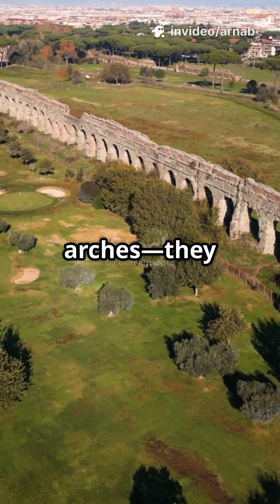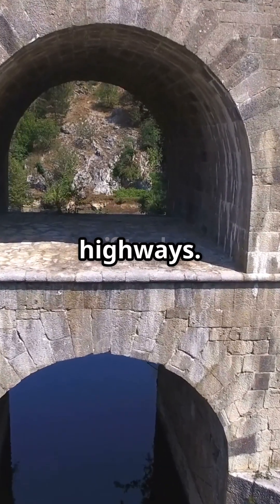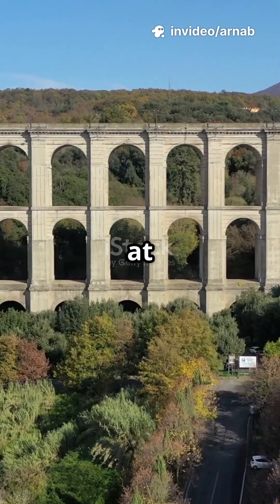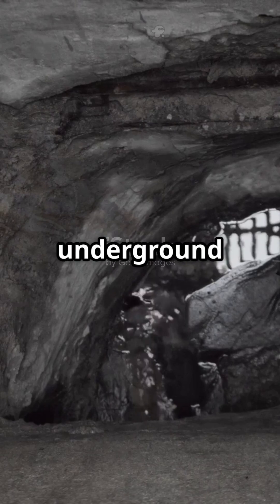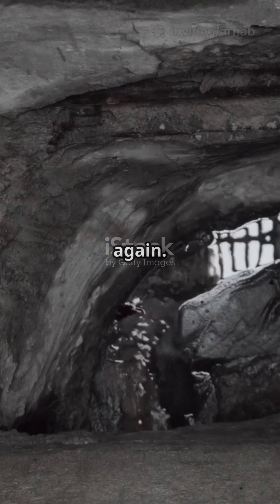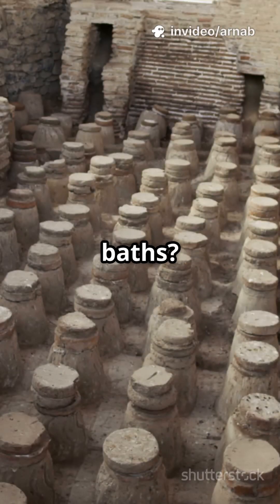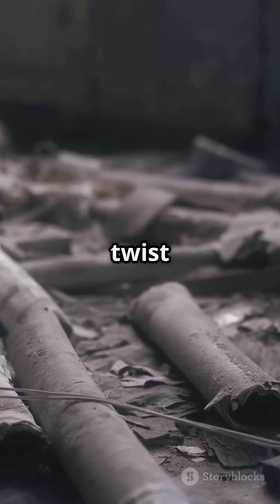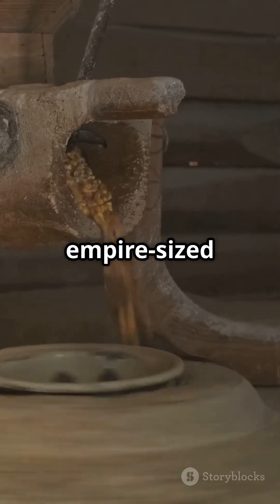Rome’s Hidden Water Super-Machine 💦🏛️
Did you know Rome's aqueducts used only GRAVITY to transport massive amounts of water for miles? 🤯 See the incredible, hidden plumbing and math the ancient engineers used to run their empire. Pure genius! Comment Cazz if you think Roman engineering was the best!